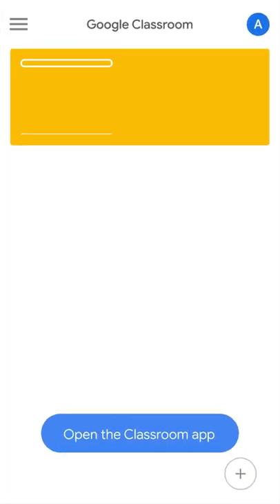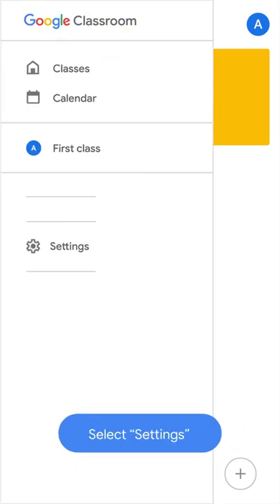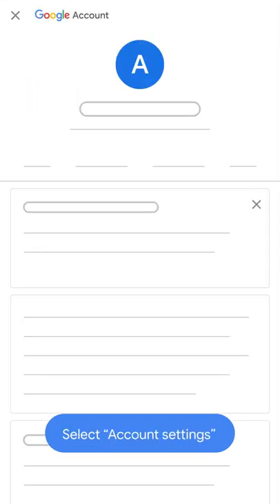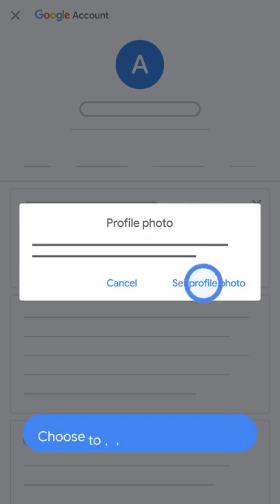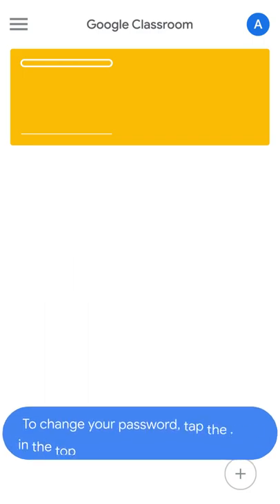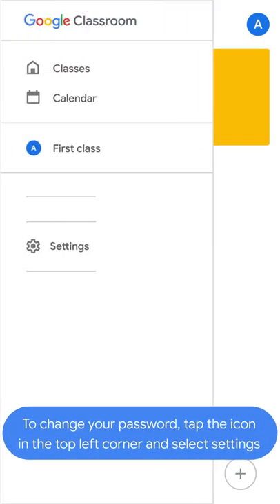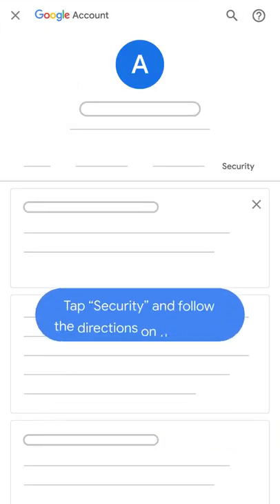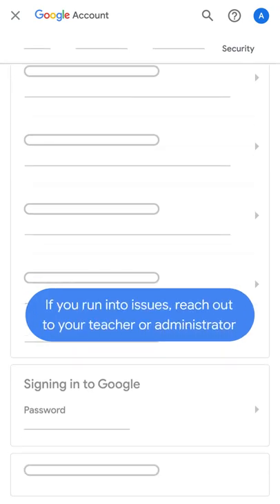Change Google Classroom profile photo or password on iPhone or iPad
You can display a profile photo next to your name in Classroom. If you teach in a school, your Google Workspace for Education profile picture is your Classroom profile photo. Once you add a profile photo, you can’t remove it—you can only replace it with a different photo.

If you’re a student or teacher in a school that uses Google Workspace for Education—Contact your Google Workspace administrator.